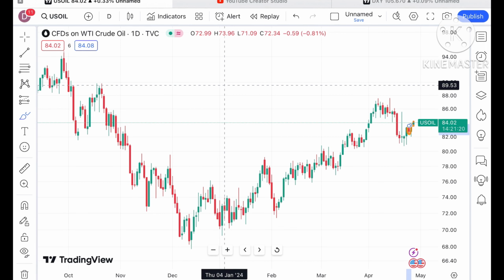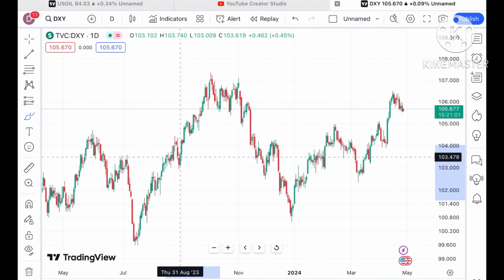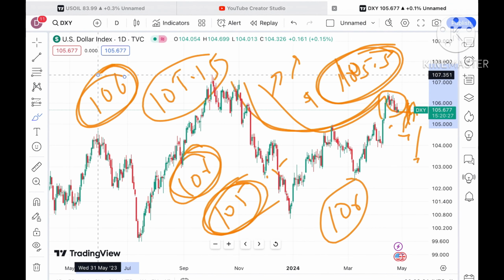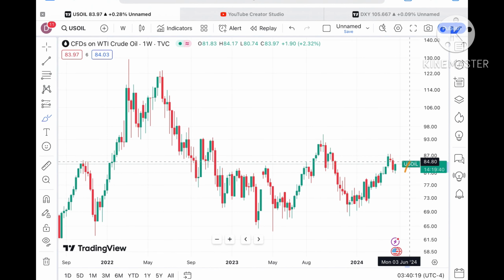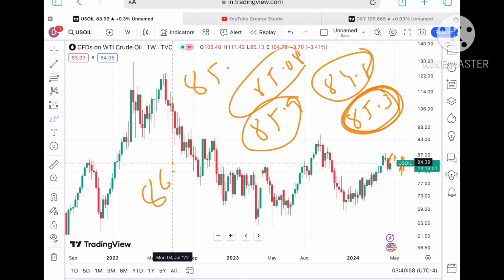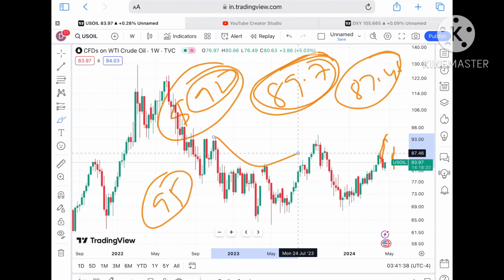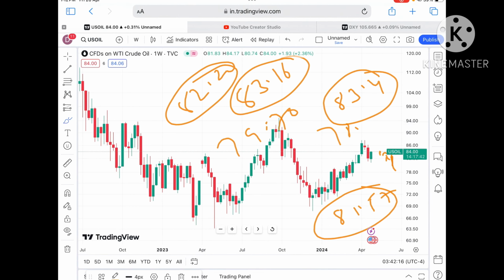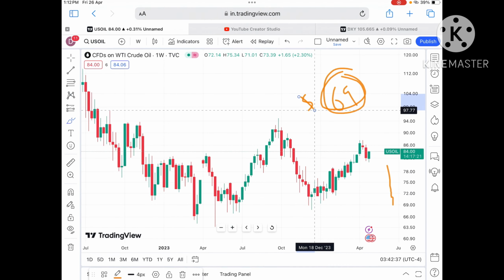Crude Oil Price Analysis | 29 - 3 May 2024 | Crude Oil Forecast | this The Best time To Invest? |WTI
usoil crude oil Analysis for 29 - 3rd May 2024 || Crude Oil Outlook || 29 - 3rd May 2024 || Is this The Best Time To Invest In crude oil ?

Twitter.com/deepakzbro

forex trader,
forex trading,